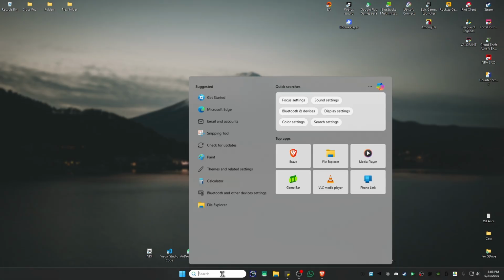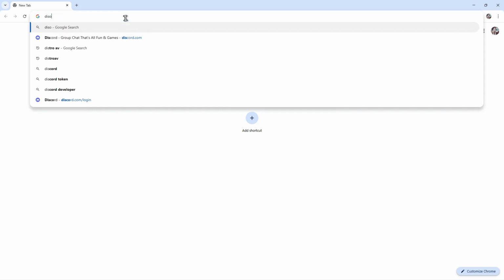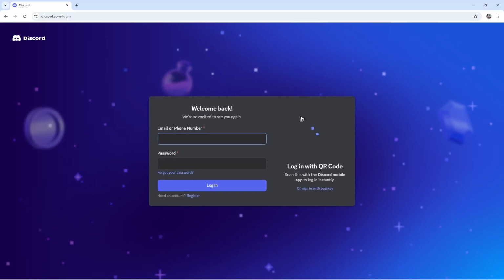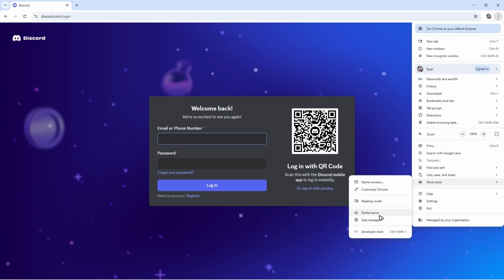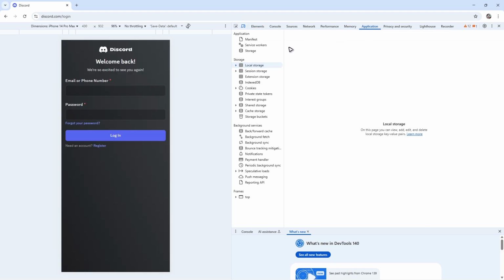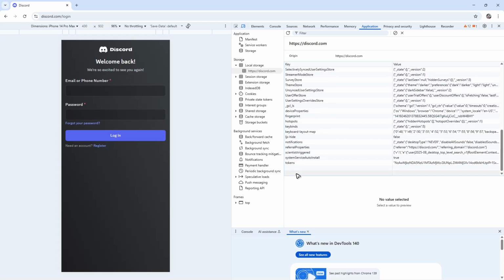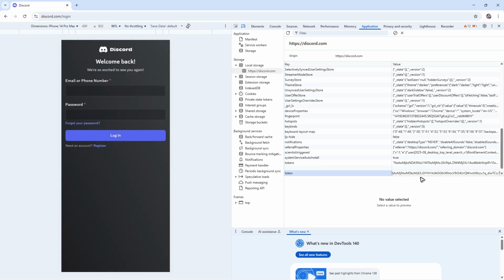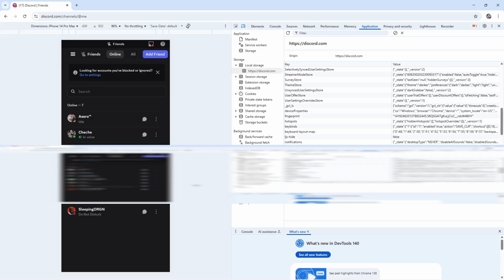How To Login With Discord Token (Full Guide 2026)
How To Login With Discord Token

In this video, I will show you how to log in with a Discord token safely. A Discord token is a unique key tied to your account that allows you to sign in without using your email and password. I’ll explain what a token is, how to use it, and why you must be careful to avoid scams and account theft. This step-by-step guide will cover the correct way to paste your token, manage your sessions, and secure your account. If you’ve lost access to your email or need a quick login method, this tutorial will help—but remember to never share your token with anyone.

Chapters:
00:00 Introduction
00:10 How To Login With Discord Token